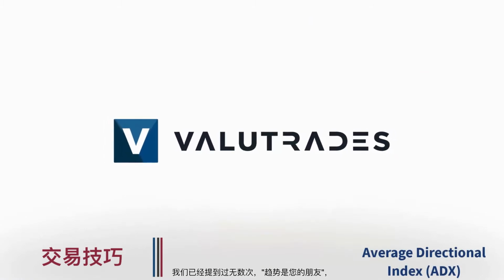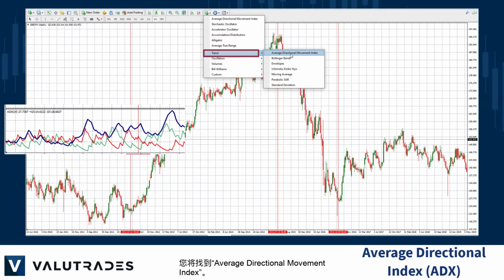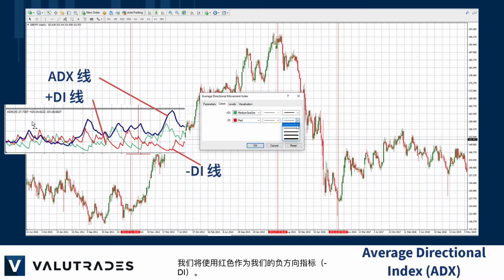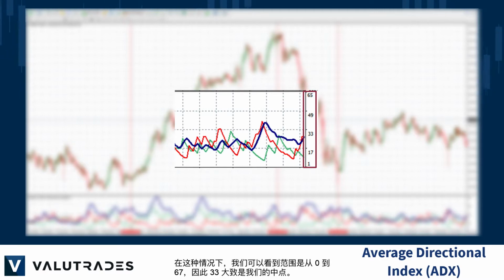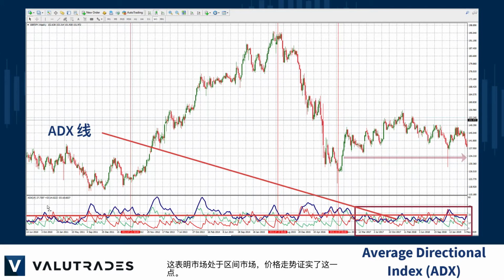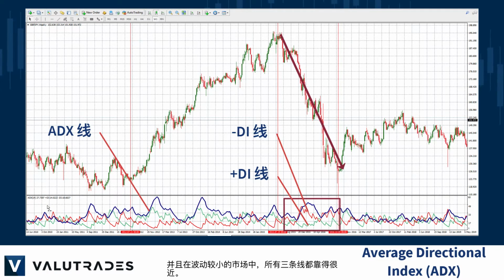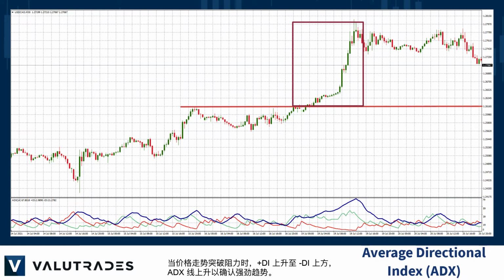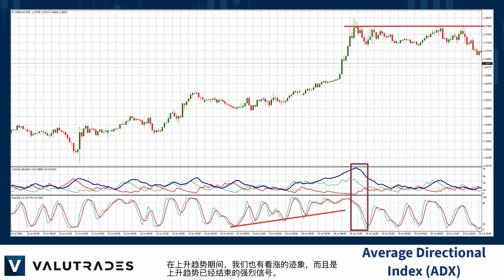交易提示：在 MT4 上使用Average Directional Index (ADX)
欢迎回来交易者们！

我们已经提到过无数次，"趋势是您的朋友"，对于交易者来说，能够监测上升趋势和下降趋势的强度，并知道我们何时可能进入一个区间市场总是一件好事。

为此，我们使用Average Directional Index (ADX)。

让我们直接进入，在您的 MT4 平台指标中，在“趋势指标”下，您将找到“Average Directional Movement Index”。

您会注意到，这个指标回顾了14个时期的情况。

MT4 上的默认设置通常难以阅读，因此让我们为 ADX 线设置较深的颜色，我们将使用绿色作为我们的正方向指标 (+DI)，并设置一条较粗的线，我们将使用红色作为我们的负方向指标（-DI）。

因此，我们可以看到一个上升趋势，一个下降趋势，以及一个横盘或区间市场。

任何ADX的最大范围是0到100，但不是每个工具都使用这个全部范围。

在这种情况下，我们可以看到范围是从 0 到 67，因此 33 大致是我们的中点。

需要注意的是，ADX线会告诉我们是否处于强势趋势中，在这种情况下高于33，但它不会告诉我们是否处于上升趋势或下降趋势。

我们可以看到，在本节中，ADX 线始终低于 33，通常为 16，这表明市场处于区间市场，价格走势证实了这一点。

还要注意的是，在上升趋势中，+DI持续高于-DI，相反，在下降趋势中，+DI持续低于-DI。

ADX 线反映了 +DI 和 -DI 之间的差异，并且在波动较小的市场中，所有三条线都靠得很近。

如果我们向后滚动，我们会看到范围会发生变化，所以你需要了解你所交易的每个工具的最高点。

ADX 适用于任何时间框架，这里我们在 USDCAD 30 分钟图上看到一种情况，当价格走势突破阻力时，+DI 上升至 -DI 上方，ADX 线上升以确认强劲趋势。

当 ADX 线触及其典型最大值 79 时，价格走势达到关键水平，所有三条线都改变了方向，这给了我们在上升趋势结束时结束交易的机会。

我们可以通过使用另一个指标如Stochastic Oscillator来确认这一点，在上升趋势期间，我们也有看涨的迹象，而且是上升趋势已经结束的强烈信号。

目前就到此结束。祝您与 Valutrades 交易愉快，我们很快就会再见。

差价合约和外汇是杠杆产品，您的资金可能面临风险。